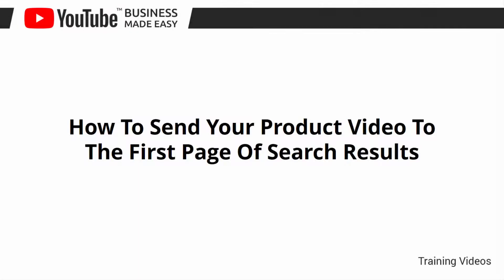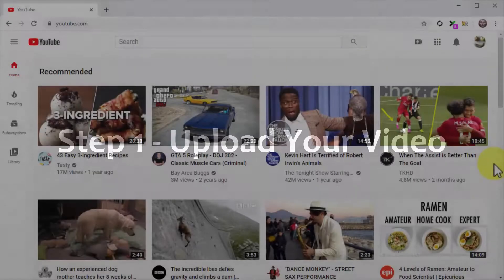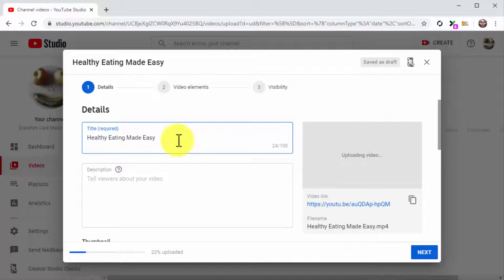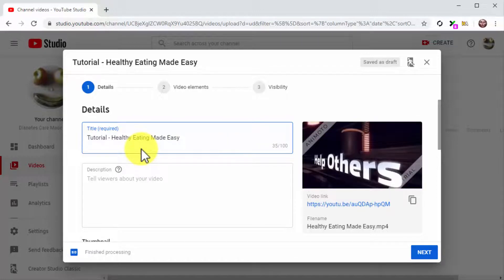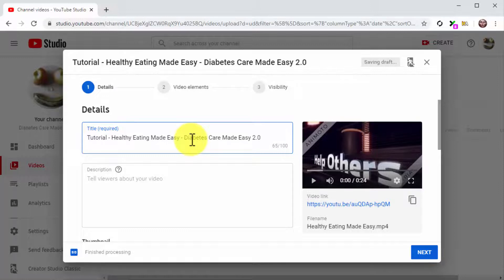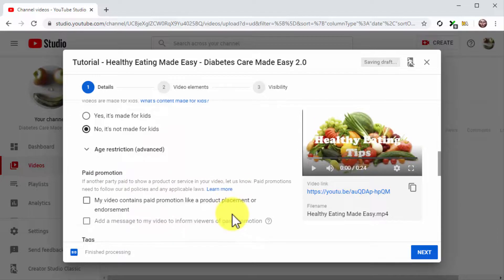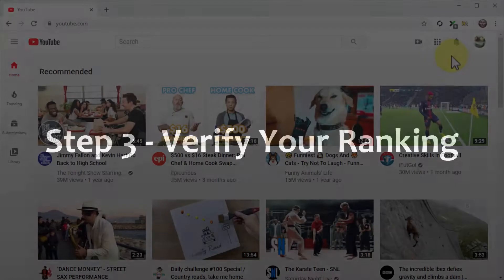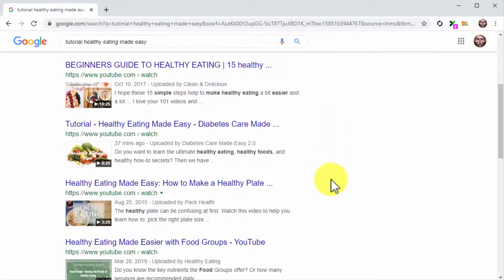Earn Highest Earning From YouTube Business made Easy Video Course | Lecture 8 | by aww teaching .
By learning this YouTube video course you can become a successful businessman and earn thousands of dollars per month easily;  This course consists of 20 lectures and is 100% free..